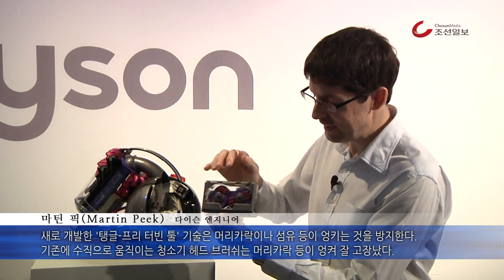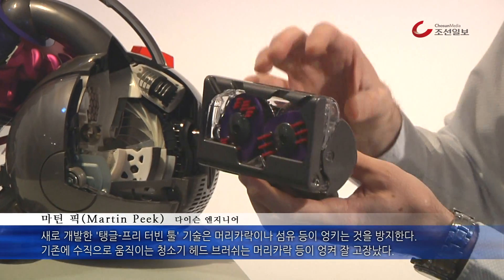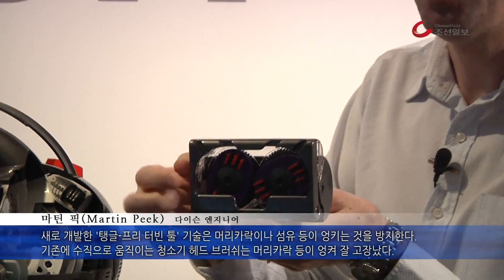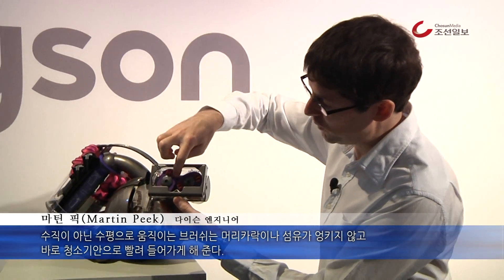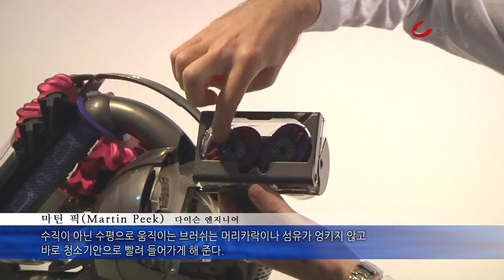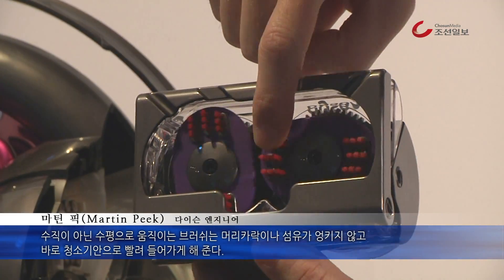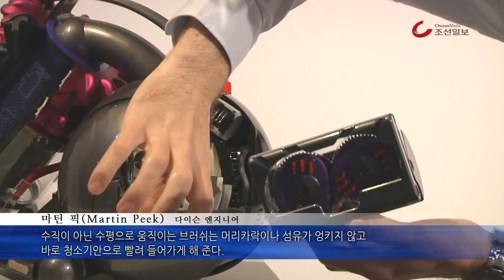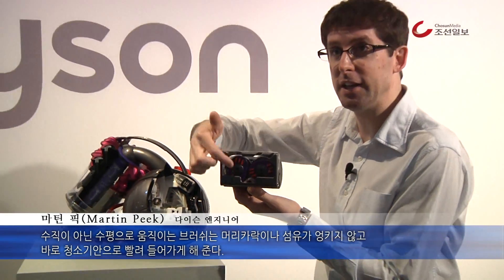다이슨, `다이슨 볼`진공청소기 DC46 2종 출시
영국 청소기브랜드 다이슨이 `다이슨 볼`진공청소기 DC46 2종을 국내 출시했다.

다이슨의 2중 래디얼 싸이클론 기술을 적용한 이 청소기는 더욱 작아진 32개 싸이클론이 공기를 빠르게 회전시켜 지구 중력의 36만배에 달하는 강력한 원심력을 만들어내 초미세먼지와 알레르기 유발물질을 걸러낸다.

먼지봉투를 사용하거나 일반 싸이클론 기술을 채용한 청소기는 미세먼지로 필터가 막히거나 흡입력을 서서히 잃어가지만 다이슨 청소기는 강력한 원심력을 유지해 흡입력이 약해지지 않는다.